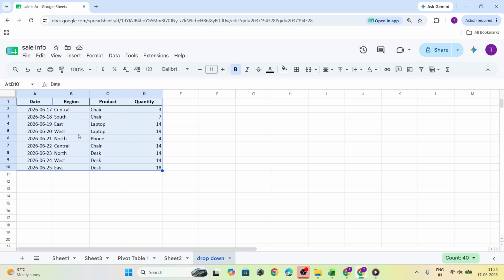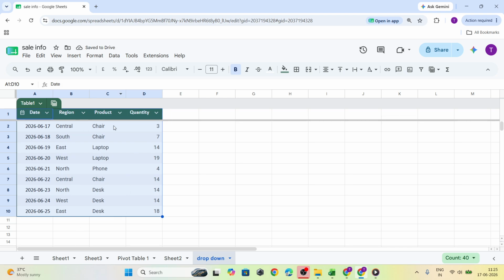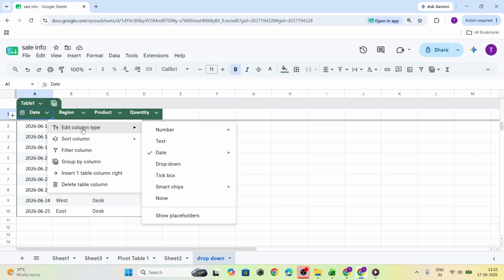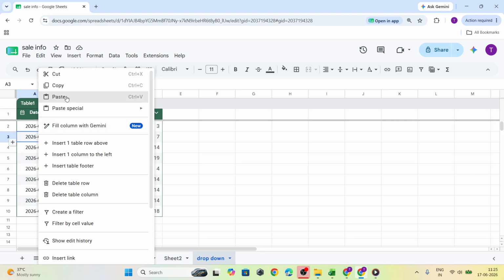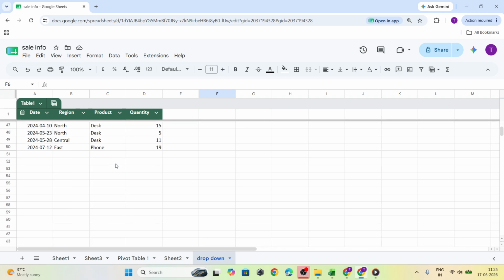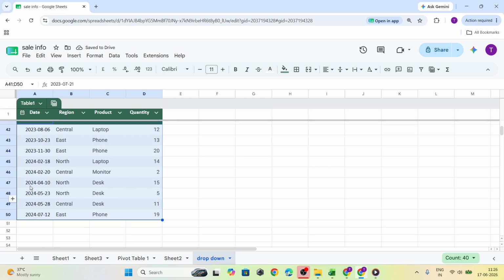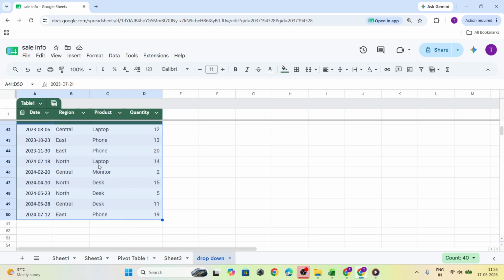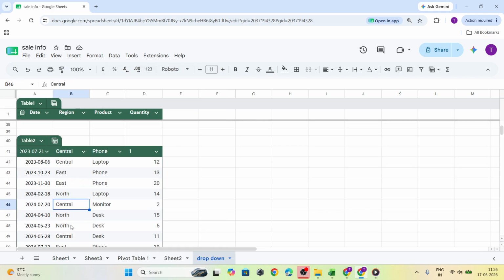Google Sheets: How To Create A Table (Tutorial)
Learn how to create a table in Google Sheets with this quick and easy tutorial. Using Google Sheets tables is the best way to organize data, use automatic formatting, and improve your spreadsheet productivity.